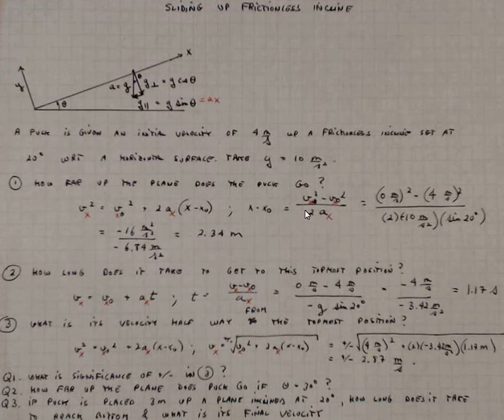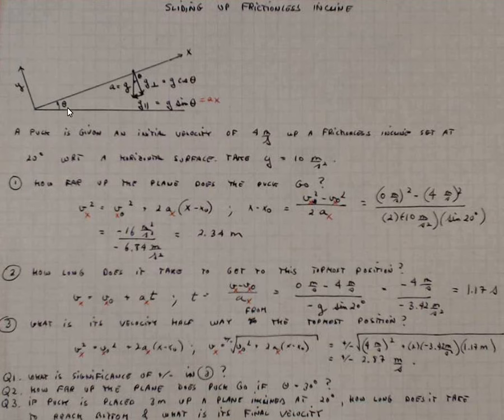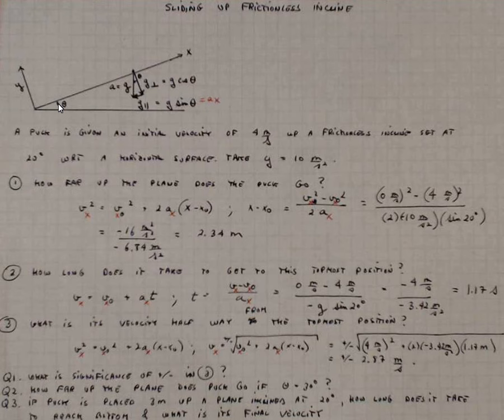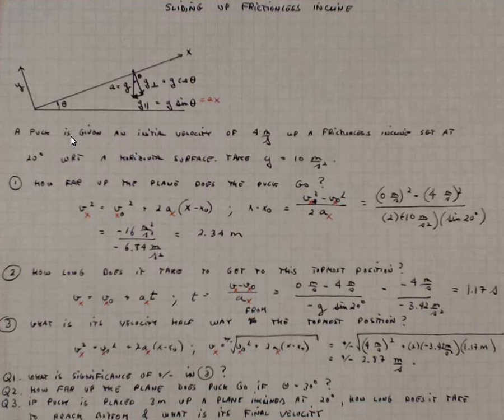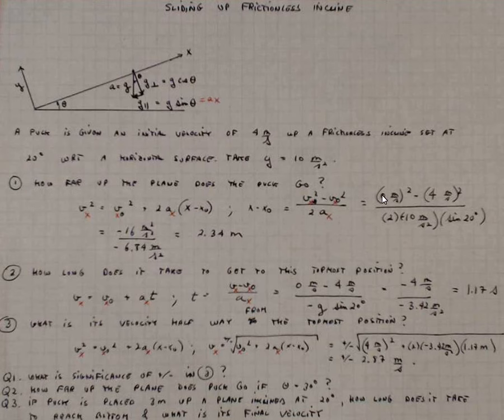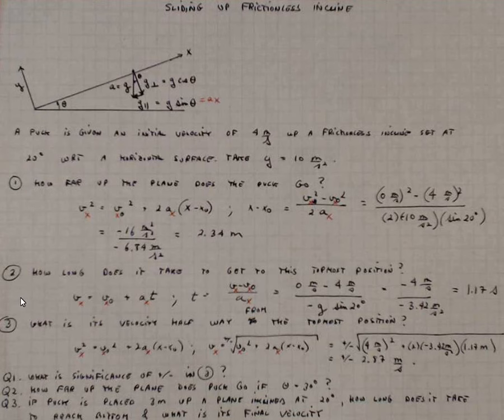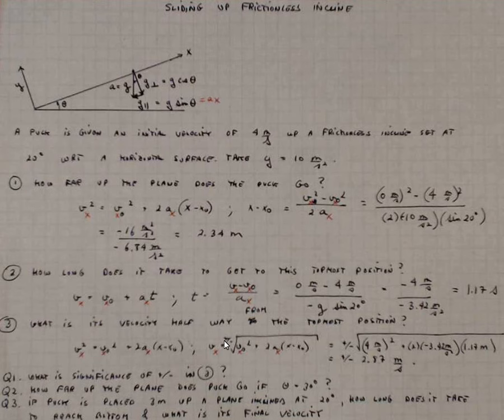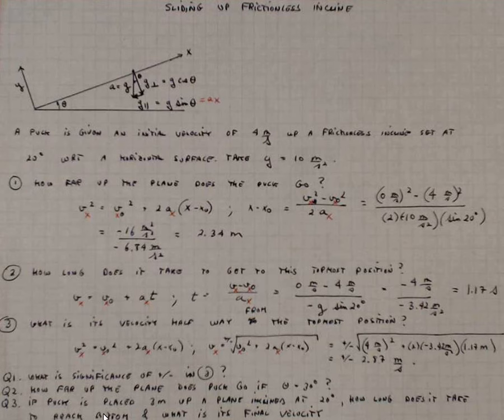sliding up frictionless incline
Analyze an object given an initial velocity up a frictionless incline.